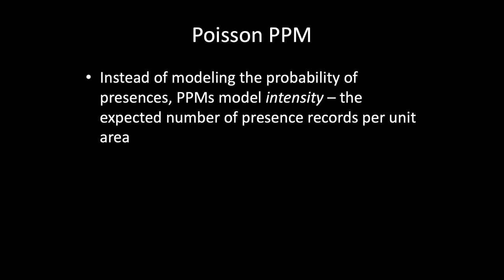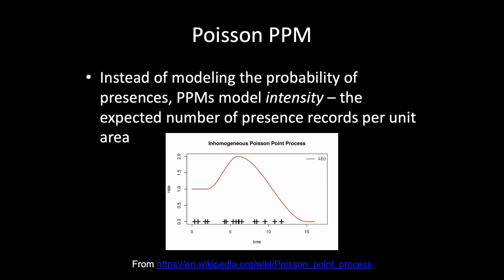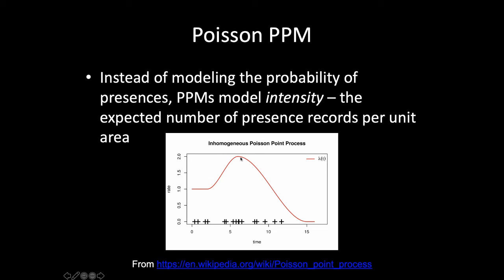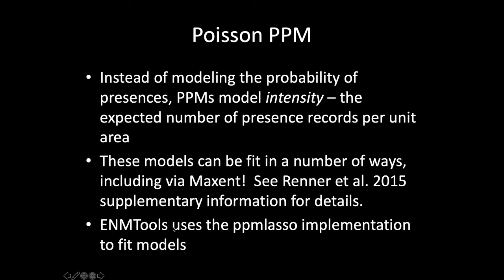PPM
Code for this tutorial can be found in in the file ENM-and-SDM-using-ENMTools.html